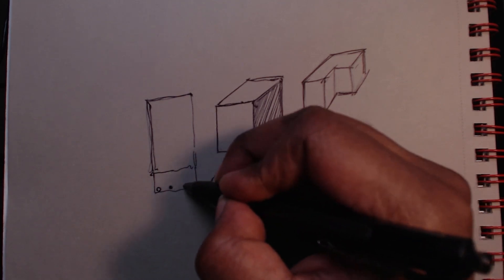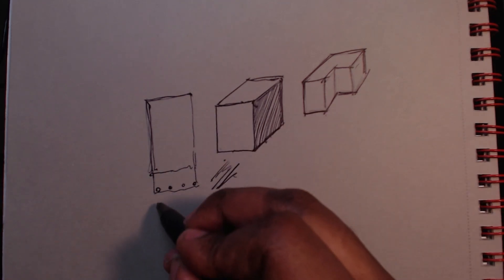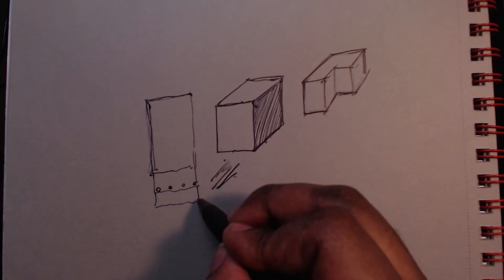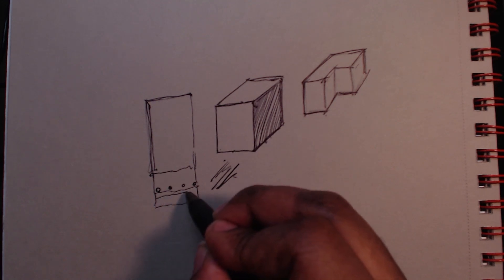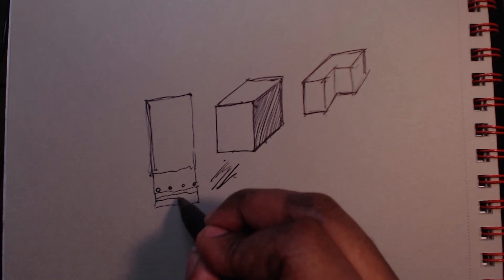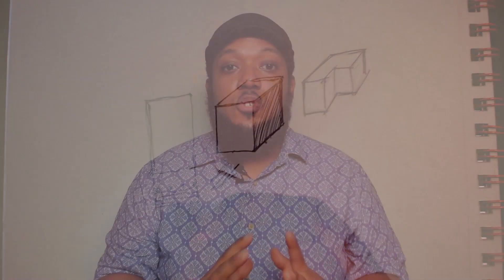Introduction To Design Sketching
In this course, you will learn how to start sketching your ideas from concept to shaded pencil or pen illustration.